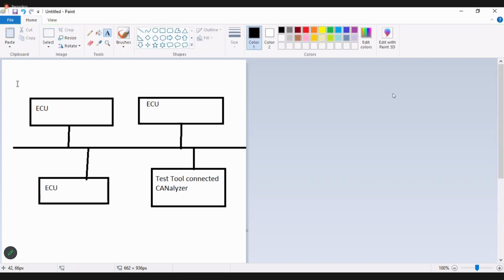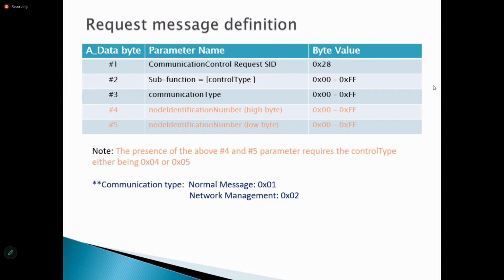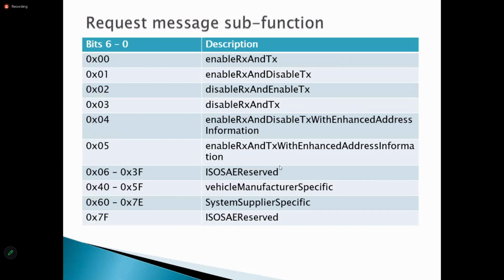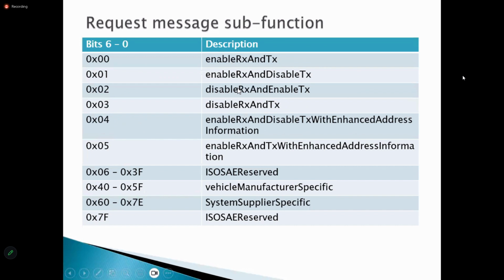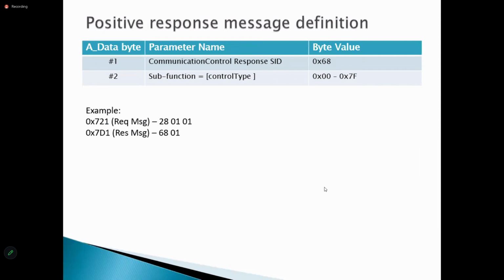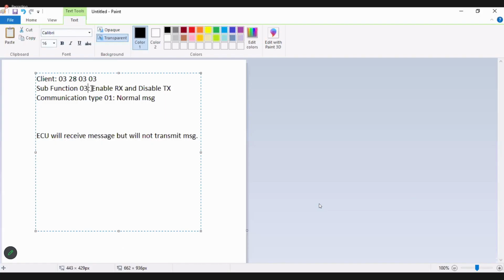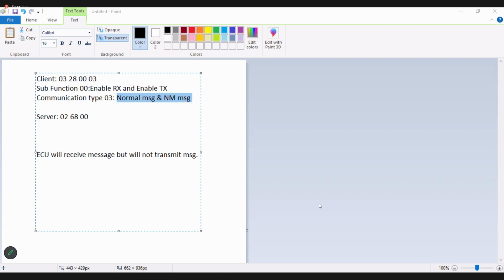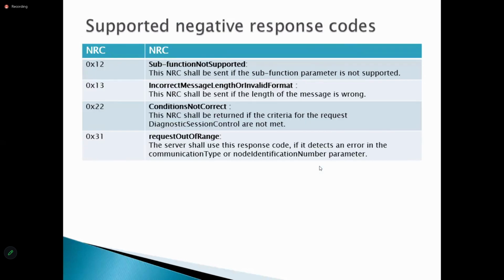Zoom Meeting 2023 09 28 12 01 05 10